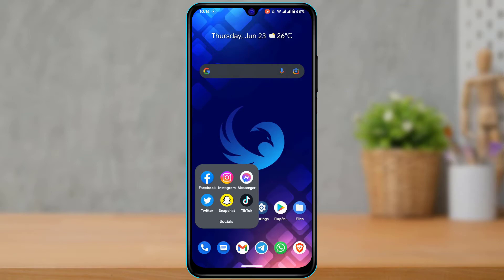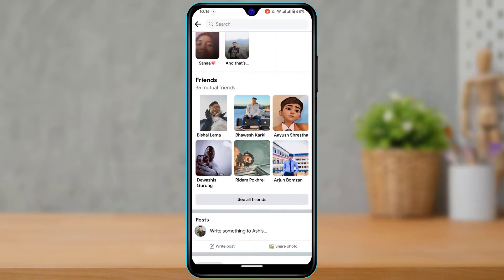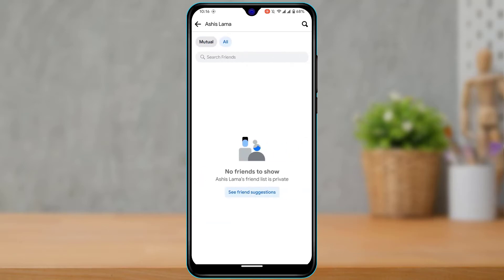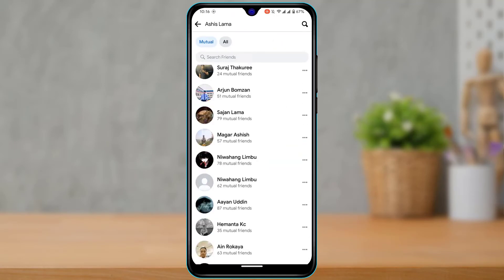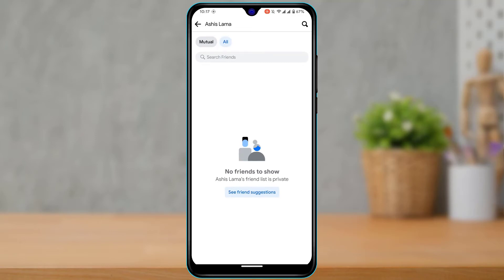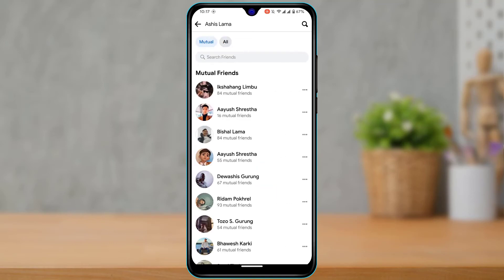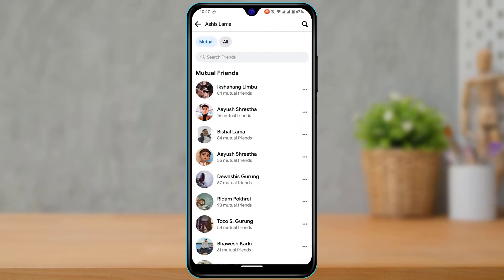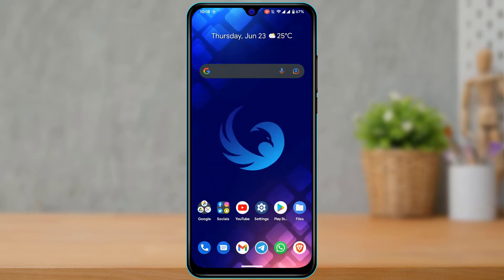How To Find Facebook Hidden Friend List !!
In this tutorial video, I will quickly guide you on how you can find Facebook hidden friends list.

1) Login to your Facebook account
2) Proceed to search for the “Friend Finder Page”
3) Scroll down the page, and you will see the mutual friends section
4) Go ahead to find the name of the user whose friend list you want to use. 5) Then you will find the user that you’re both mutual.
6) You can't see the hidden friends on Facebook. You can only see mutual friends.

0:00 Introduction
0:27 Update Facebook App
1:05 Can You Find Facebook Hidden Friend List
2:45 Outro: Final Verdict